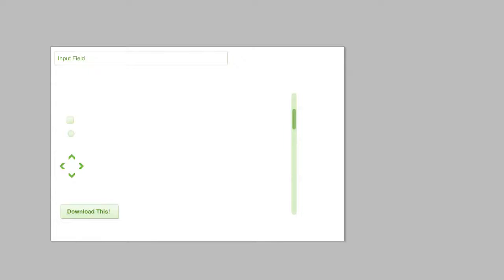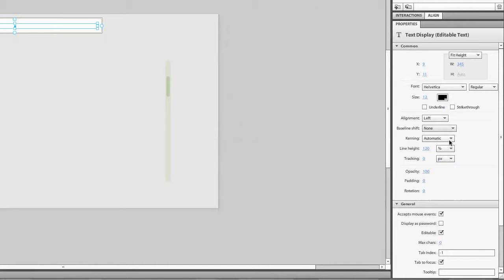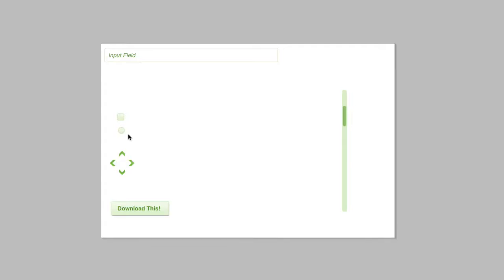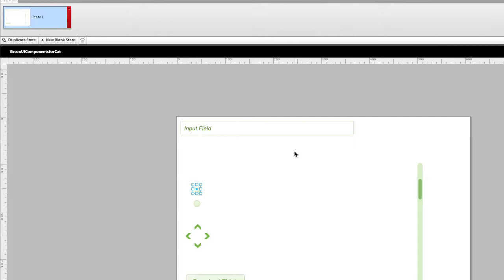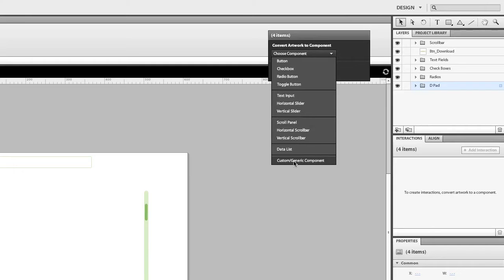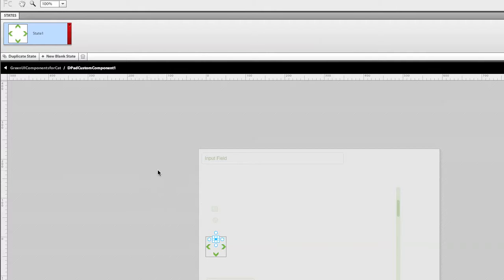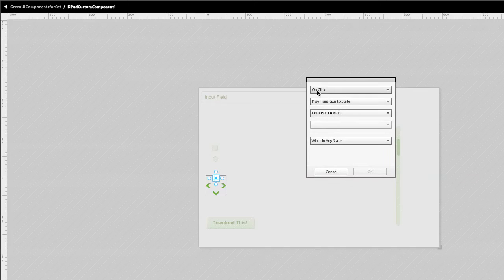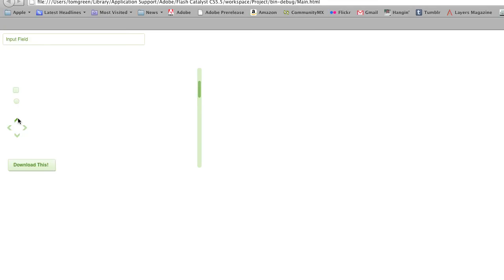Create A Functional User Interface Kit From Scratch (Part 3)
A few weeks ago, we showed you how to create a simple user interface kit from scratch in Photoshop. In this video tutorial, weapos;re going to walk you through how to make a fully functional version in Fireworks!